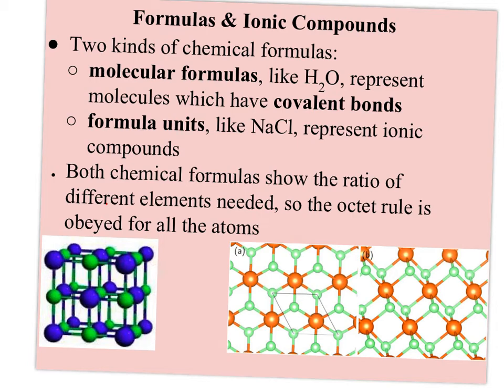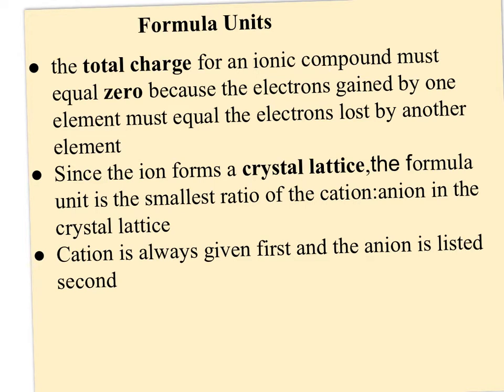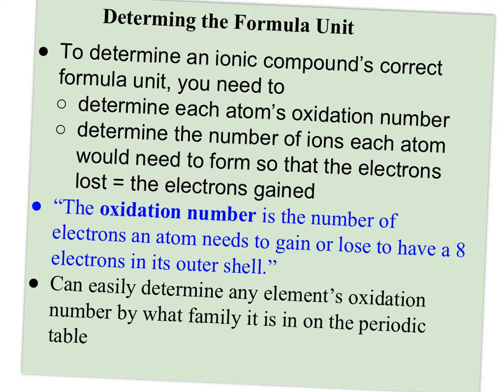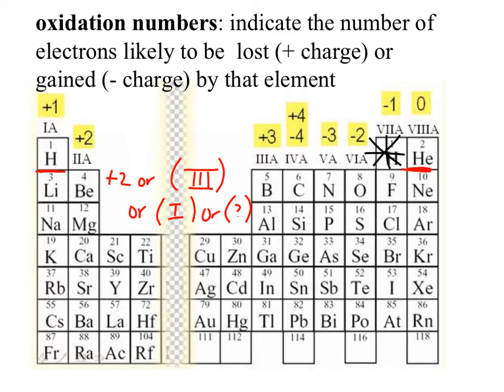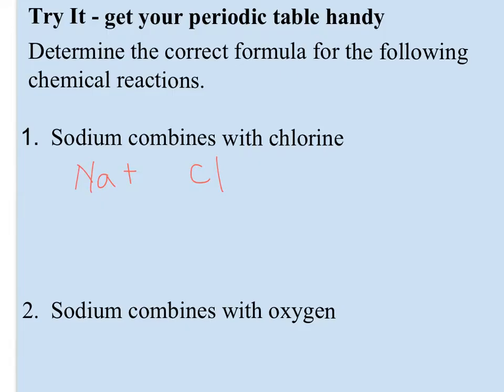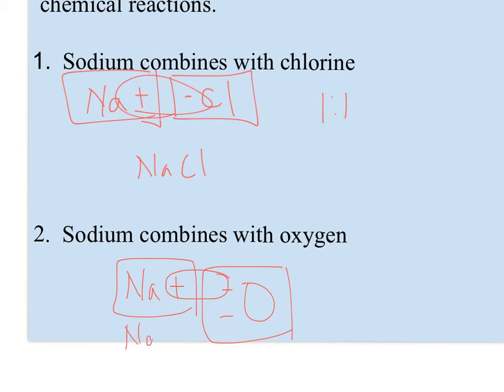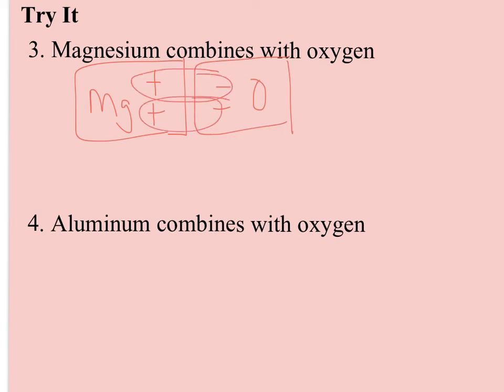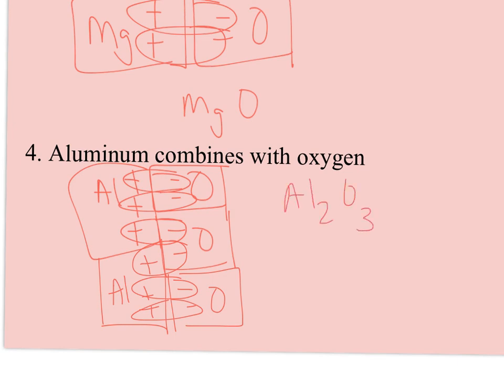33Chem4Everyone: Determining the Formula Unit for an Ionic Compound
Discusses how to determine the oxidation number and then the formula unit for a binary ionic compound.